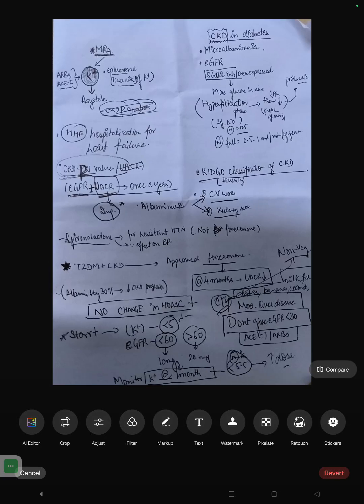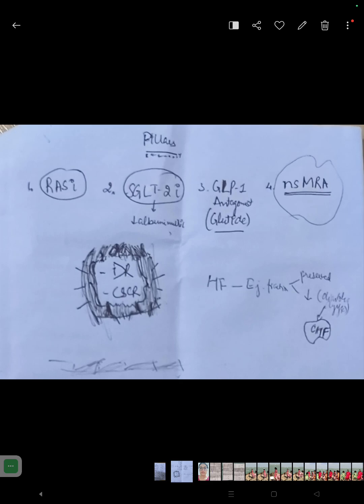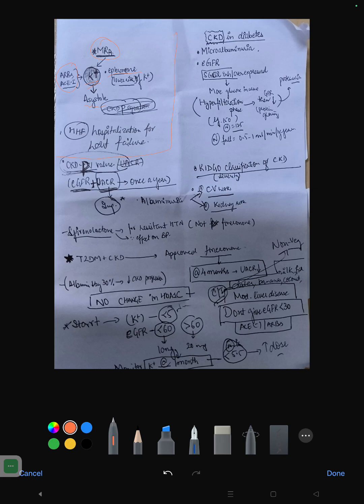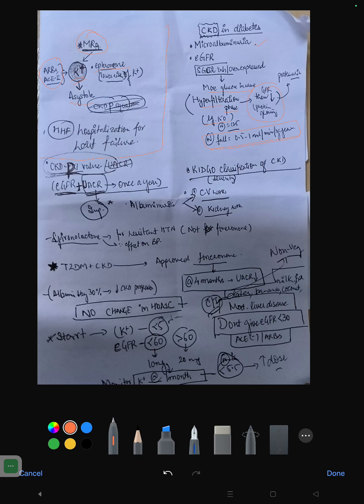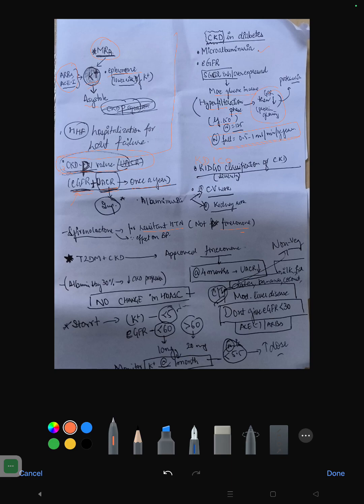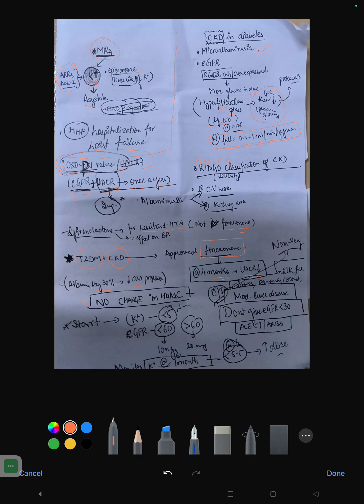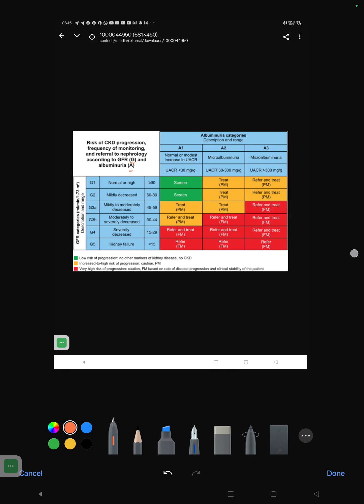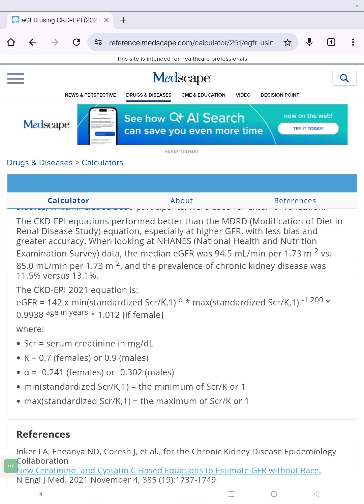Fineronone May 2025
fineronone is drug used in type 2 diabetes patients who have CKD, it is under trial for role in decreasing progression in diabetic retinopathy, no studies have been conducted/published yet for cscr  (till April 2025). Looks a promising drug. Here is some insight from that lecture conducted by Diabetologist Dr. Premnarayan at Ahalia diabetes eye hospital, Palakkad in April 2025